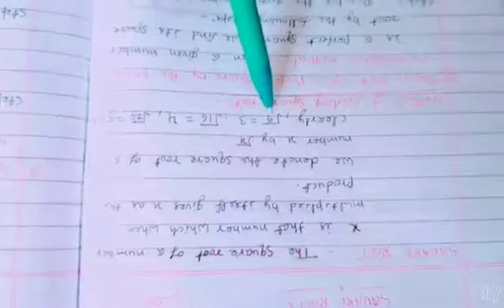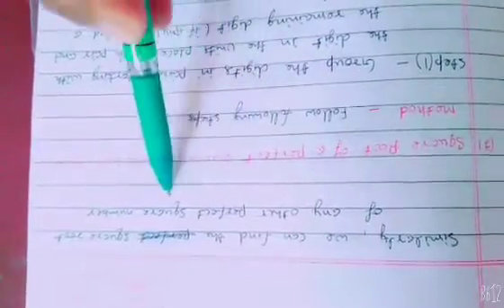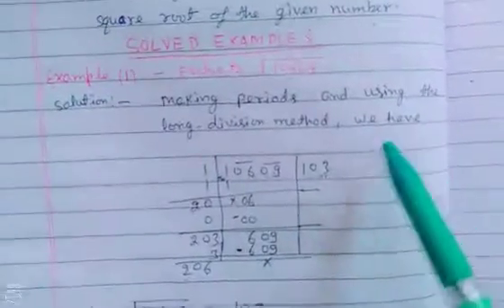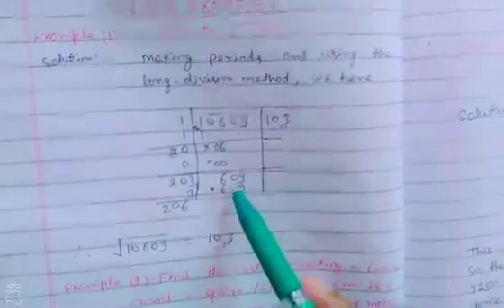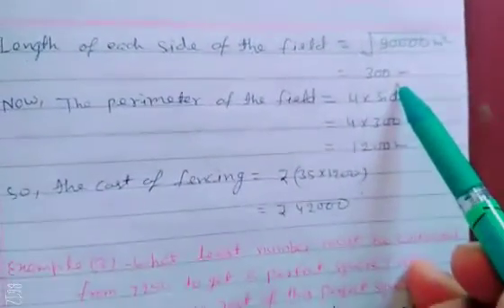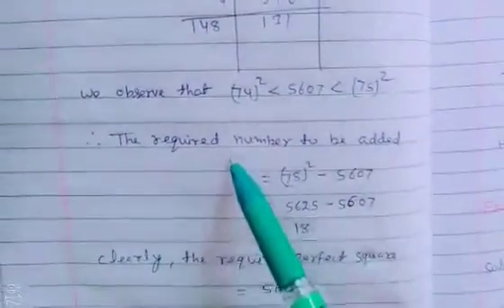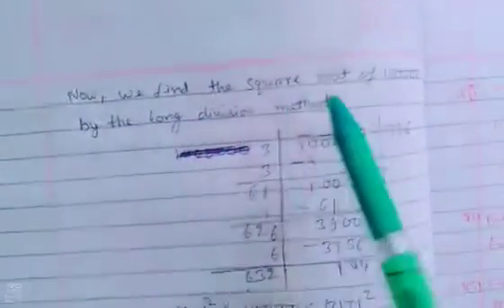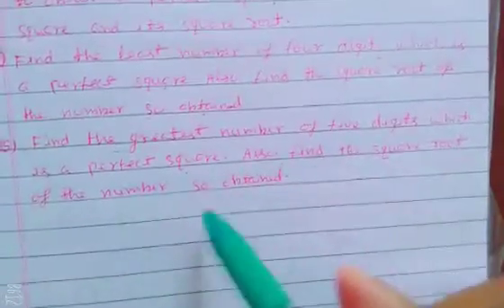Square root , class 8